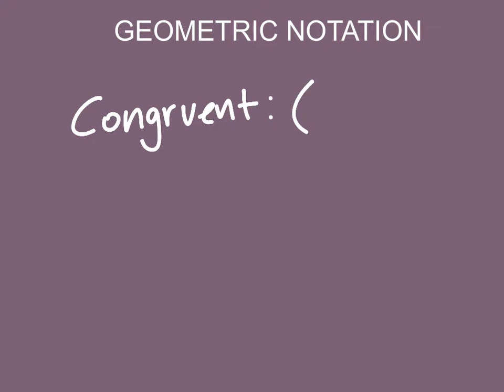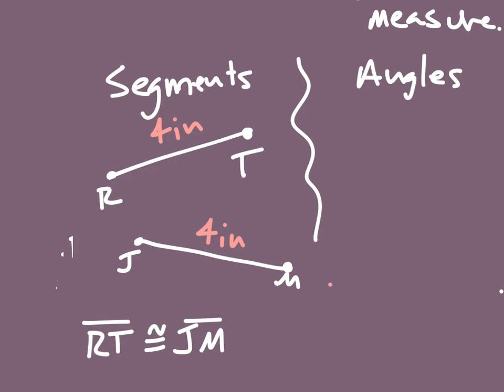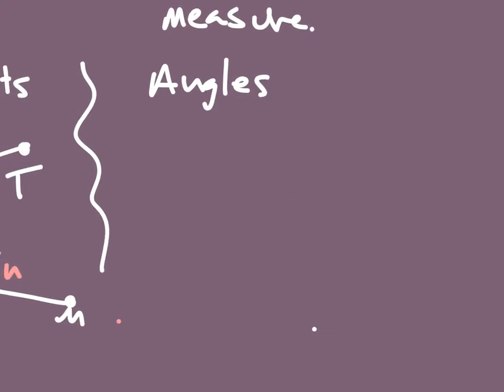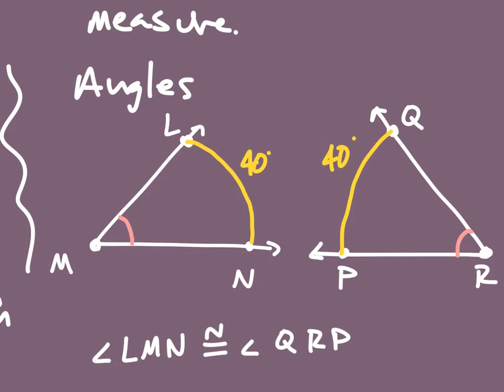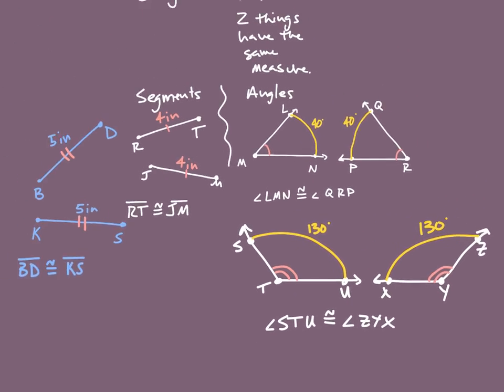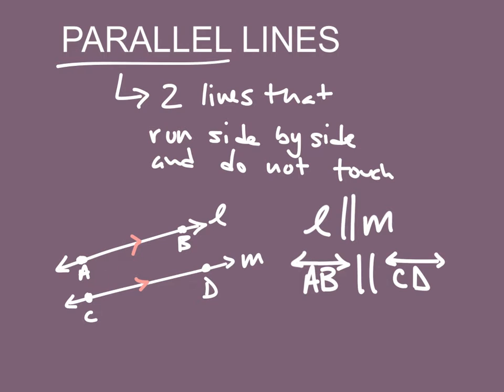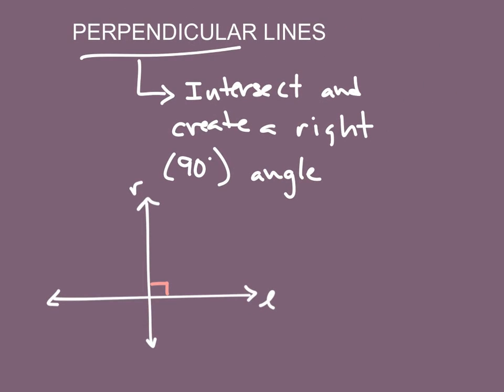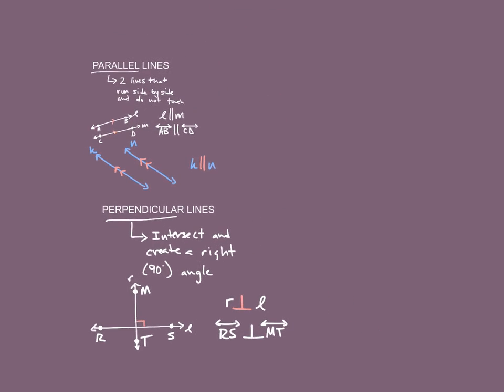GEOMETRIC NOTATION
This is a video that demonstrates how to write certain geometric phrases.